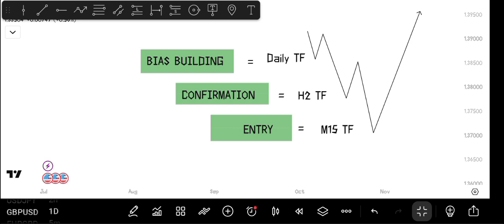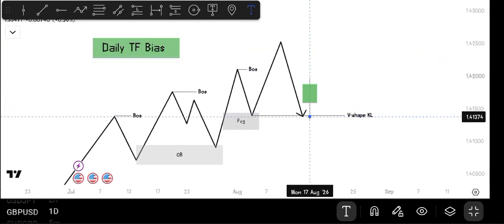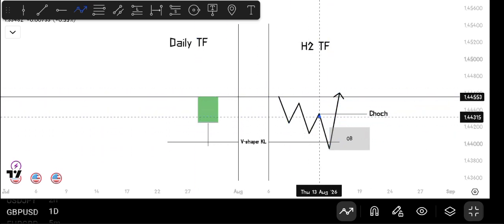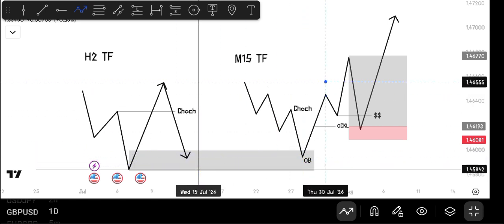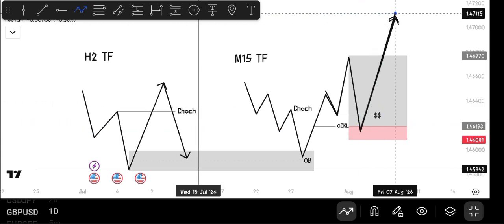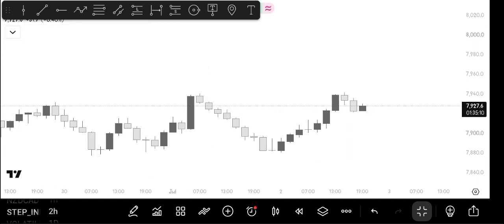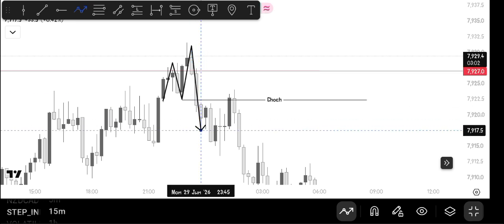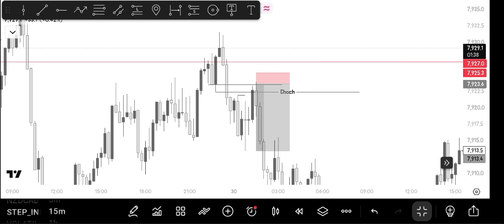ADVANCED SMC STRATEGY|| HOW TO BUILD DAILY BIAS|| SIMPLE THREE TIME FRAMES ANALYSIS...